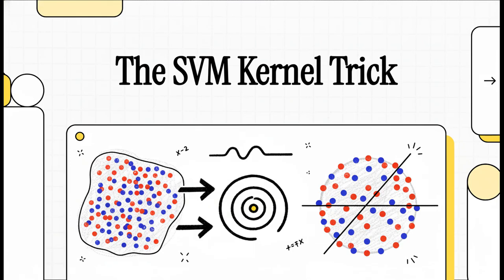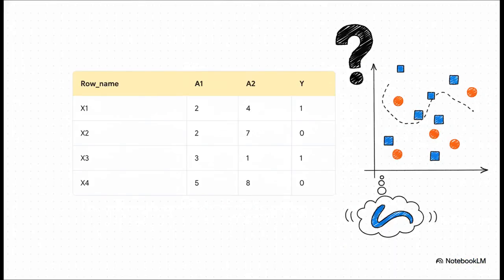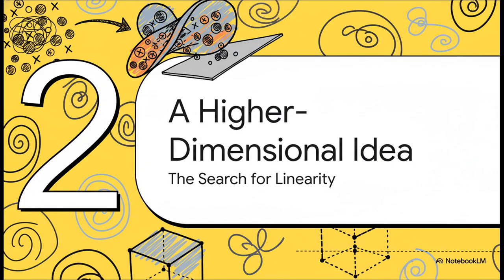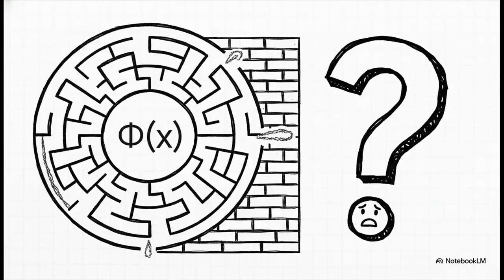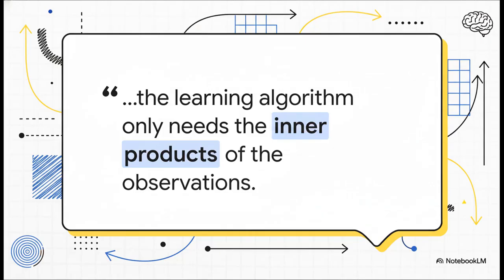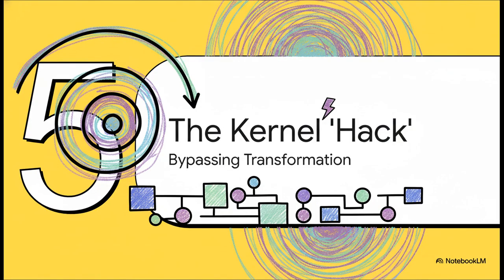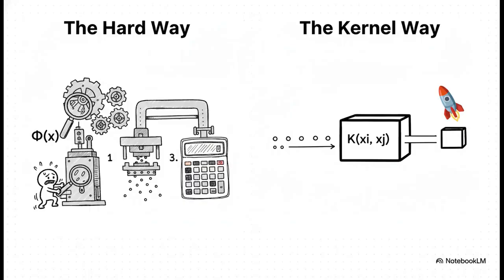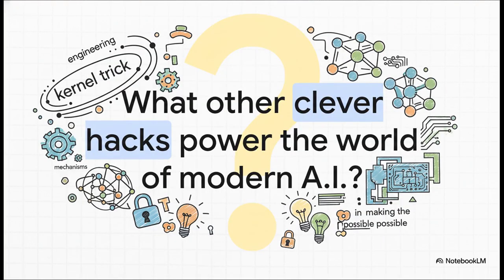The SVM Kernel Trick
In this video, we explain the **Kernel Trick in Support Vector Machines (SVM)** in a clear and intuitive way. When data is not linearly separable, a simple straight line (or hyperplane) cannot classify it correctly. The kernel trick solves this problem by implicitly transforming the data into a higher-dimensional space, where a linear separator becomes possible—without explicitly computing that transformation.

You will learn:

* Why linear SVM fails on non-linear data
* The intuition behind mapping data to higher dimensions
* How the kernel trick avoids heavy computation
* Common kernel functions like Linear, Polynomial, and RBF
* When and why to choose a specific kernel

This video is ideal for beginners in machine learning as well as anyone preparing for interviews or revising SVM fundamentals. By the end, you’ll clearly understand how SVM handles complex, non-linear decision boundaries using kernels.